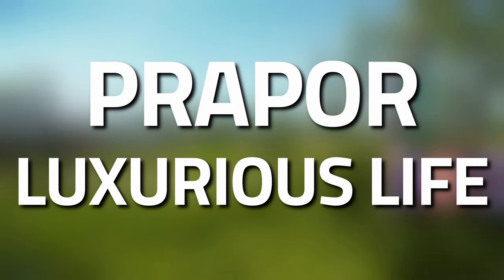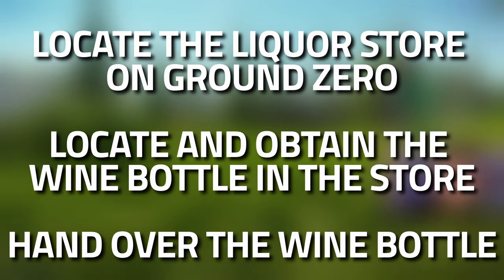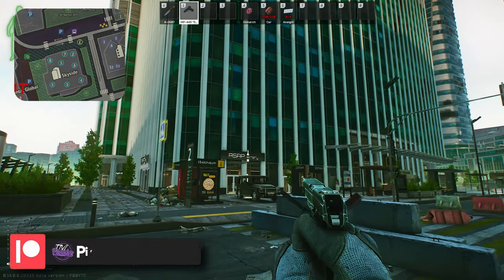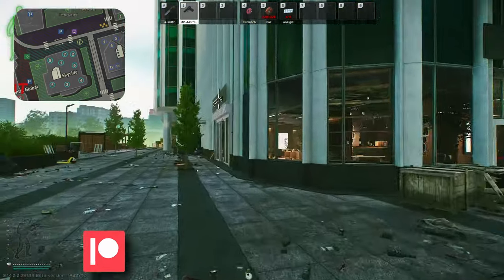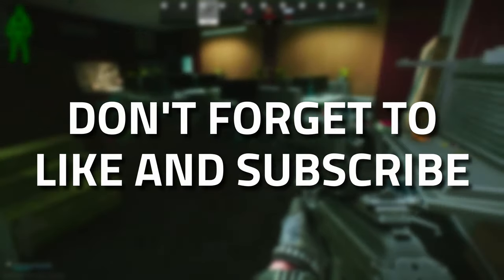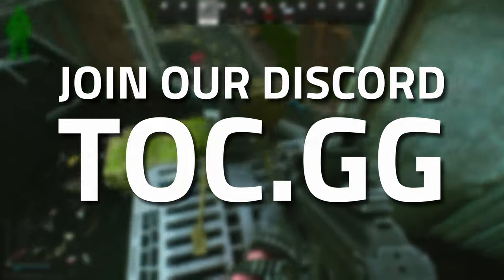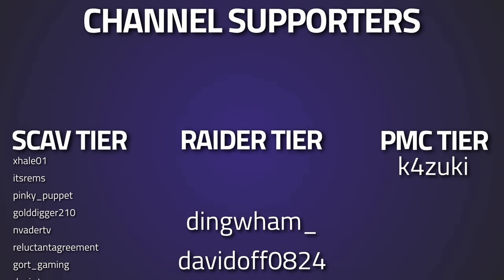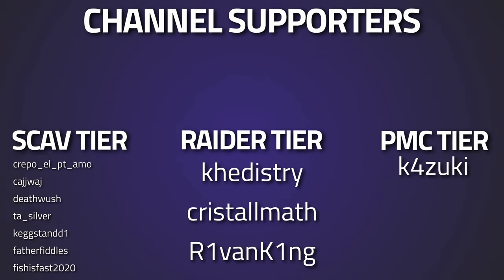Luxurious Life - Prapor Task Guide - Escape From Tarkov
🔵🟣⚫ Task Guide Details:

This is a guide for the Prapor Task, Luxurious Life in Escape From Tarkov

Task Objectives:
*Locate the Liquor Store on Ground Zero
*Locate and Obtain the wine bottle in the store
*Hand Over the wine bottle

Task Rewards:
*+1,750 EXP
*Prapor Rep +0.01
*14,000 Roubles (Without an Intelligence Center)
*14,750 Roubles (With Intelligence Center Level 1)
*16,250 Roubles (With Intelligence Center Level 2)
*1x Molot VPO-136 "Vepr-KM" 7.62x39 carbine
*5x 7.62x39mm FMJ ammo pack (20 pcs)
*1x AK 7.62x39 30-round magazine

🔵🟣⚫ Stream Schedule:
Streams everyday starting at 8AM GMT

🔵🟣⚫ Video Details:
00:00 - Luxurious Life Info
00:20 - Where To Find The Liquor Store
00:39 - Where To Find The Wine Bottle
01:18 - Thanks To Our Supporters